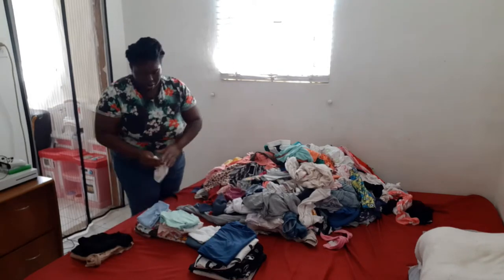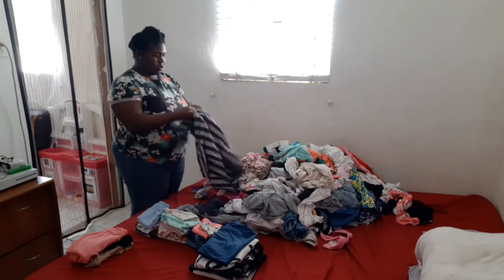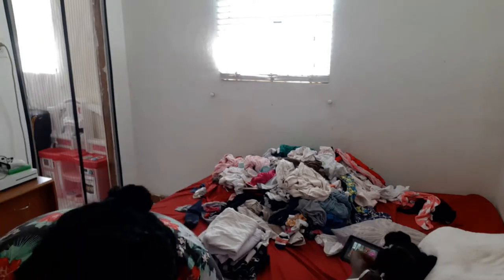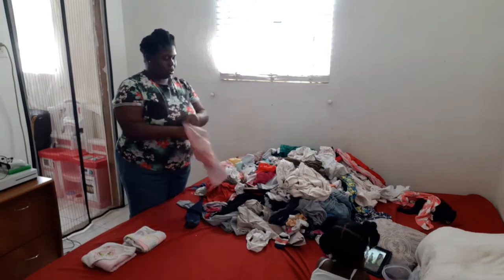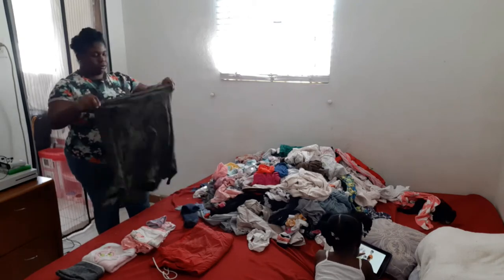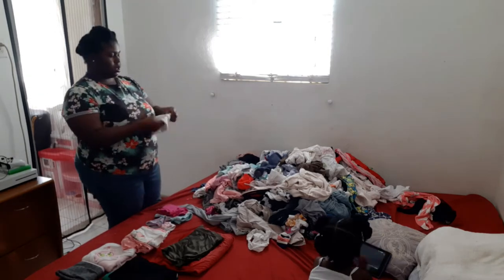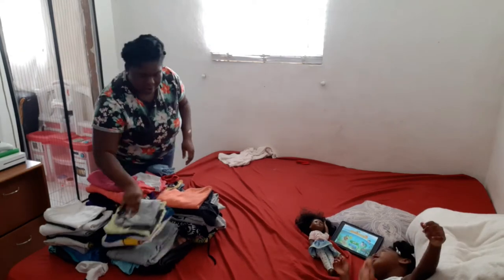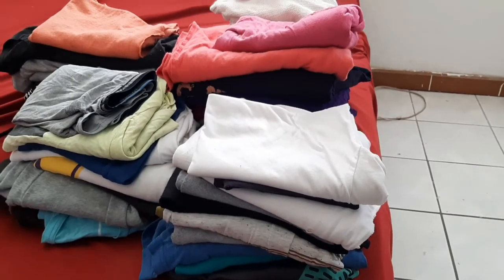Laundry Folding | Clean With Me | Washing Dishes | Anthia Miller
Hey guys in today's video I will be folding a massive pile of laundry and washing up a few dishes. I hope this video gives you some motivation.